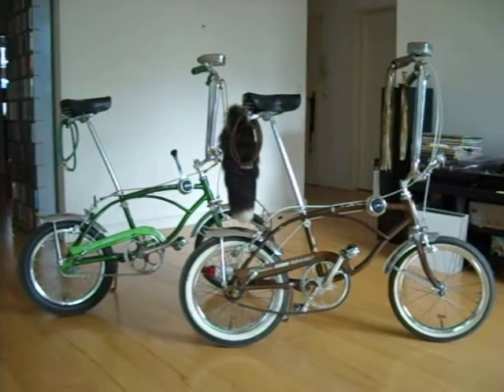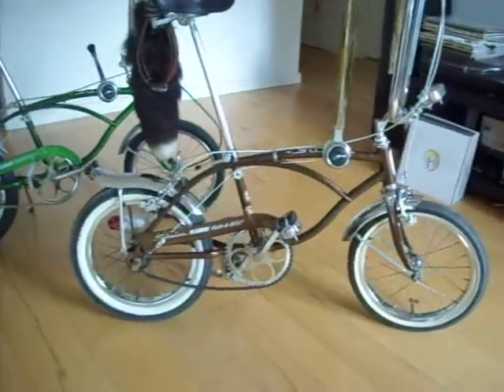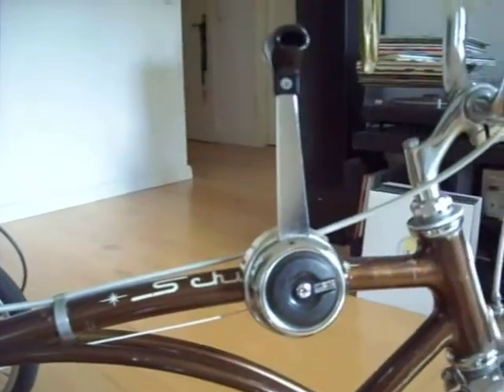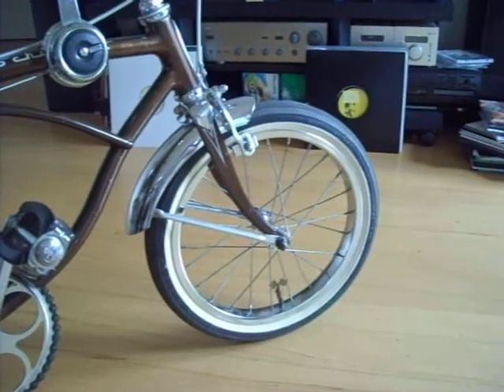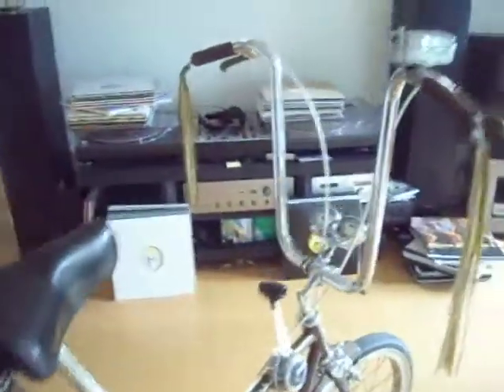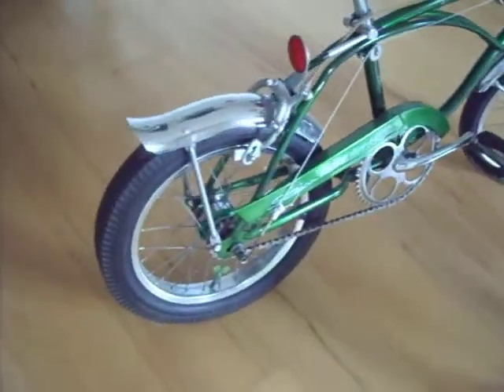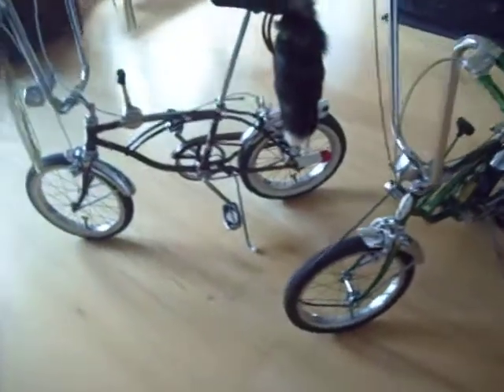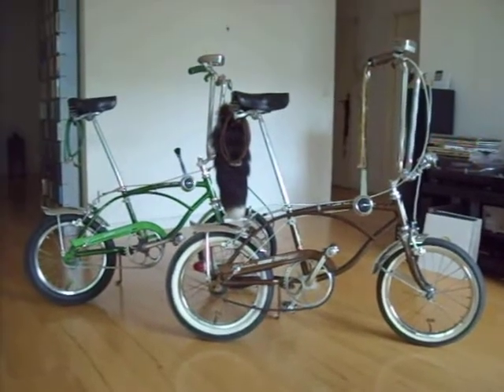68 Schwinn Stingray Run-A-Bout bikes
My 2 Schwinn Stingray Run-A-Bouts from 1968 - possibly the only ones in Germany right now.